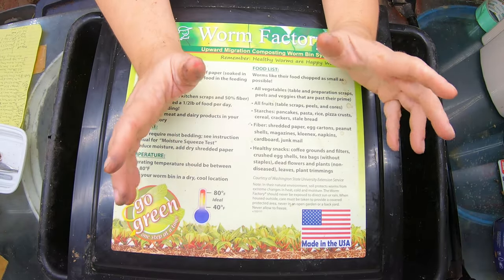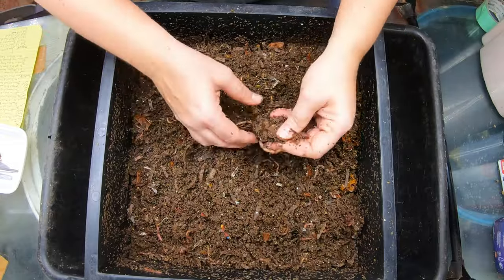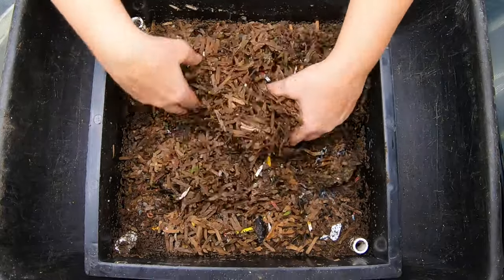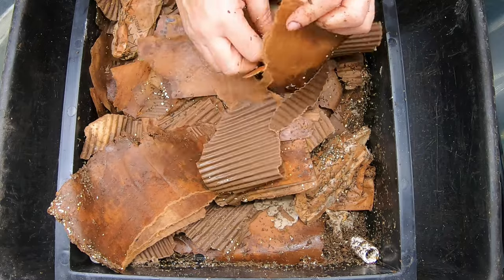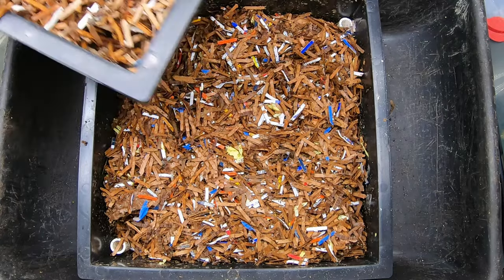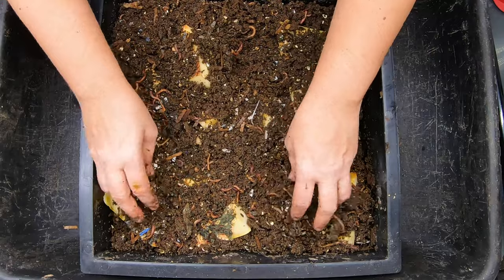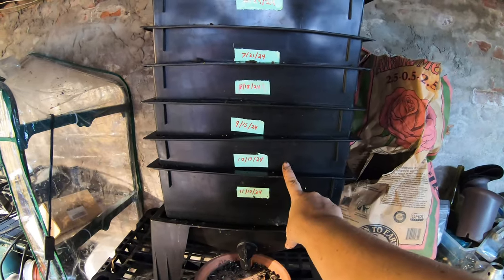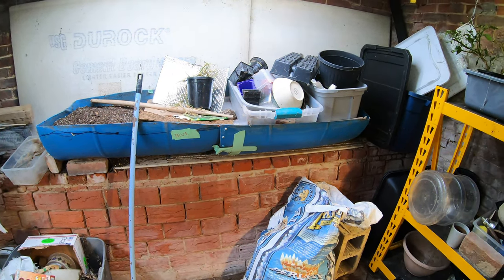Home Worm Farm - Red Wigglers- Worm Tower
Check in on my red wigglers in the worm factory 360. WATER HARVEST OF THE WORM CASTINGS. Trying new bedding and feeding up the system- Red Wiggler Vertical Worm Farm

Extra worm factory trays
Computer Microscope I use
Coco coir I use
Reusable gallon zip lock bags
Down to Earth Organic Alfalfa Meal
Fish scale, Dr.meter Backlit LCD Display 110lb/50kg
Tetra 16172 Aqua Safe Fish Tank Water Conditioner
BLACK+DECKER Coffee Grinder
pH meter TDS meter compo pack
Mesh bags to make worm tea
Organic Kelp Fertilizer
Liquid Kelp
Unsulfured Black Strap molasses
Utility Tub - 26" X 20"
Aurora 18 sheet shredder
Bon Tool 11-407 Utility Tub - 26" X 20"
Worm Farmers Handbook Book
Worms Eat My Garbage Book
Vermiculture and Technology Book
Worm Farm Revolution
Uncle Jims European Night Crawlers